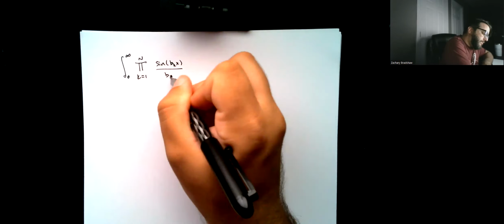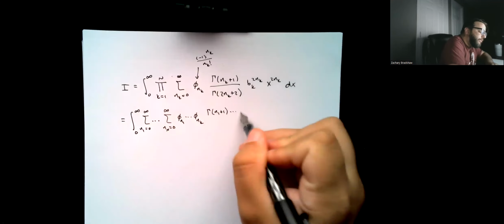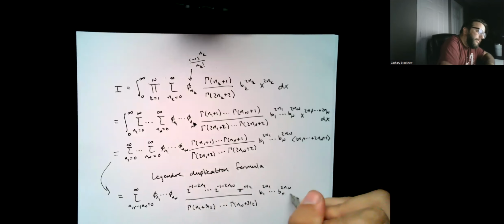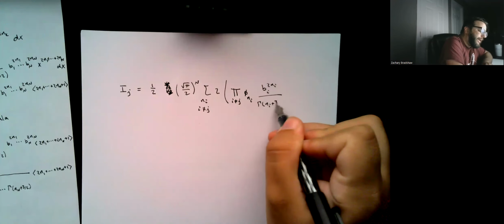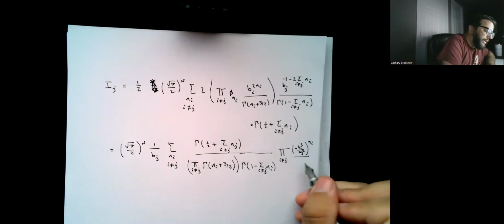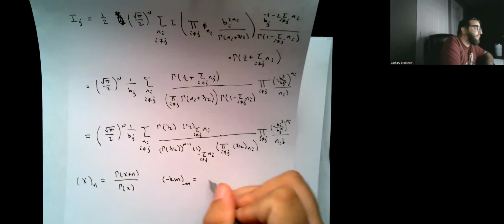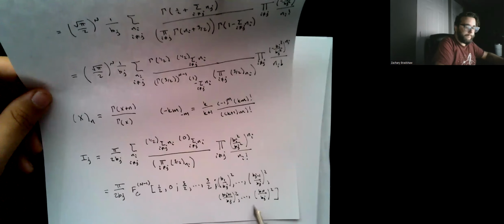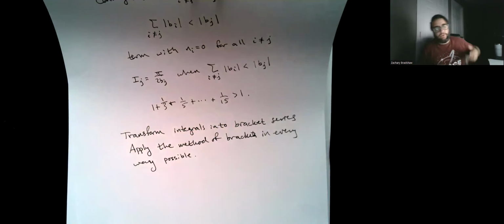The Borwein Integrals by the Method of Brackets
I use the method of brackets to compute the Borwein integrals.